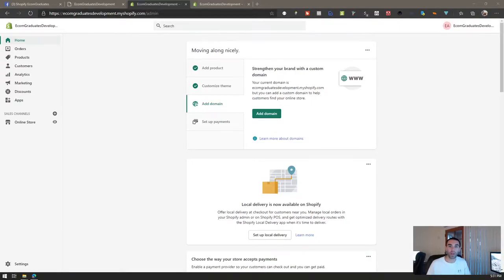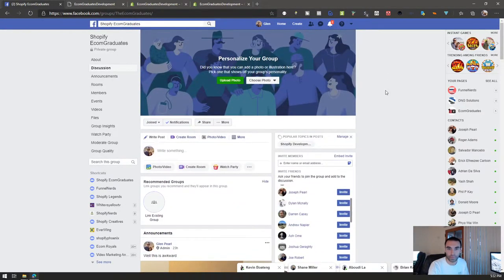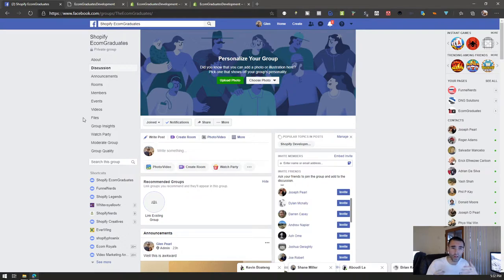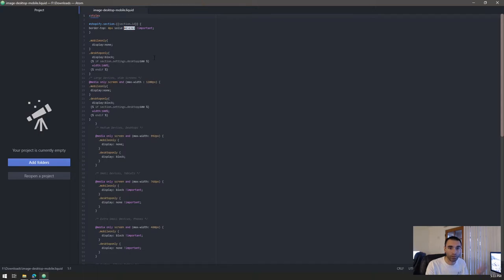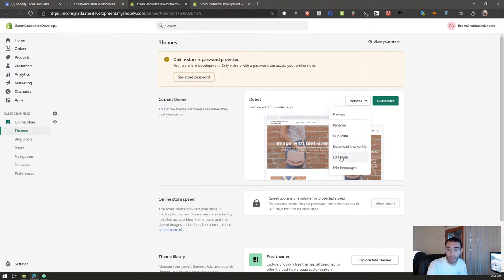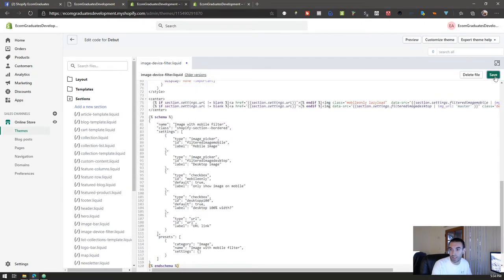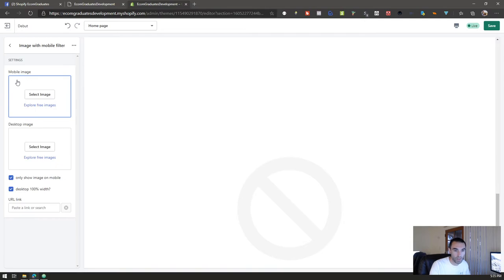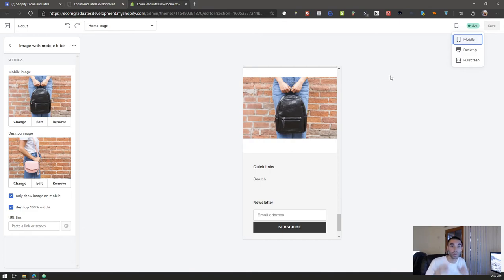FREE SHOPIFY BEGINNER TIPS COURSE | MOBILE-DESKTOP FILTERS